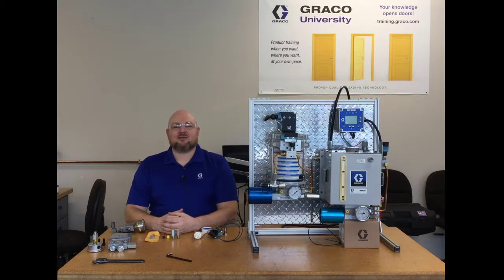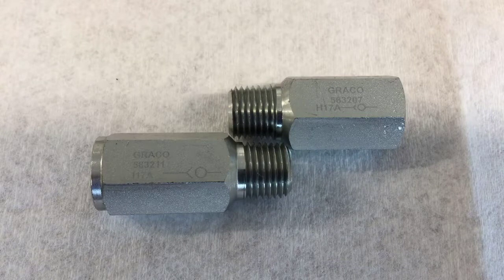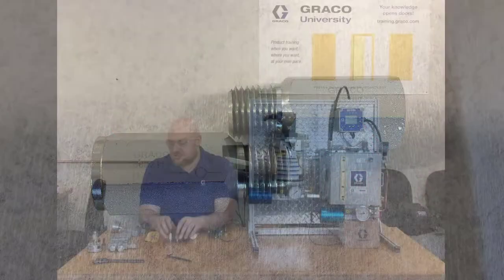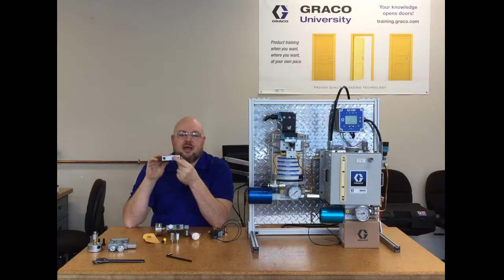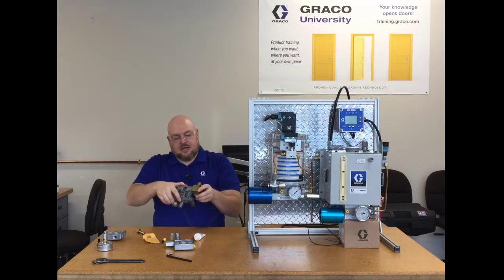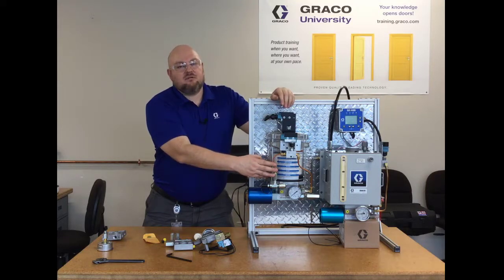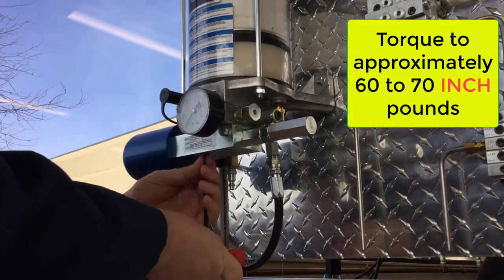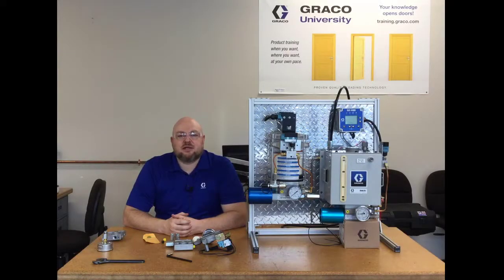Modu-Flo Package Assembly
This video will cover assembling a ModuFlo modular pumping package.

• Modu-Flo modular pumping packages provides a proven, cost-effective way to assemble customized oil or grease lubrication systems that meet specific requirements by using standard modular components.
• Modu-Flo increases opportunities to standardize lube system components and reduces lube maintenance and service costs.
• Modu-Flo saves you system design dollars and lead time.
• Modu-Flo components are dependable and backed by the industry’s most comprehensive international distributor network – with application expertise, stocked parts and factory-trained service nearby, whenever you are located.